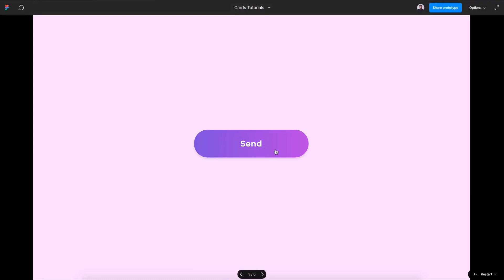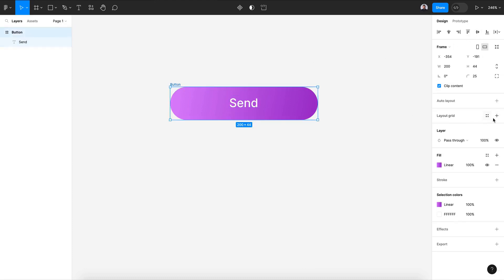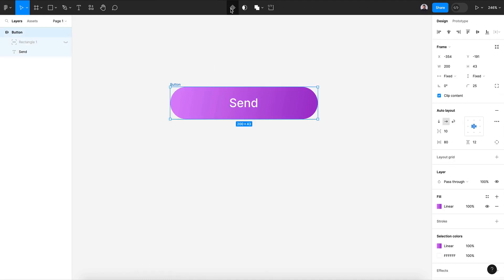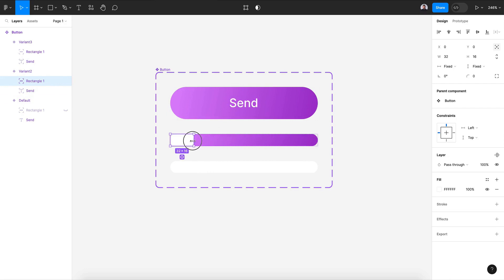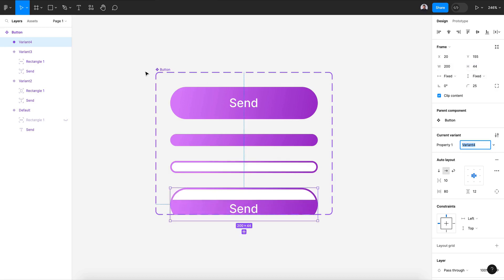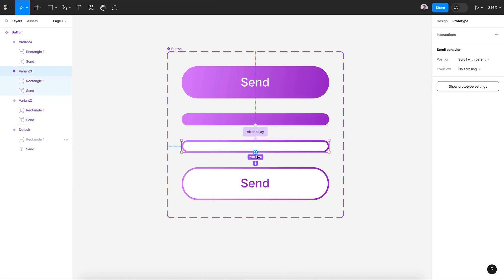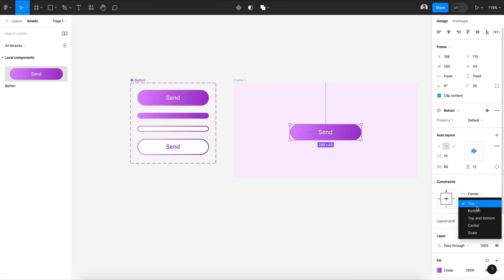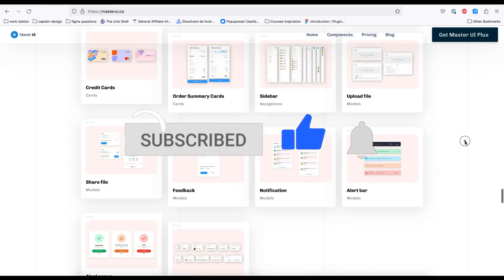Create a Progress Bar Animation Button - Creative loading animation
🚀 Dive into the world of dynamic design with our tutorial on "Create a Progress Bar Animation Button - Creative Loading Animation"! Unleash your creativity as we guide you through the step-by-step process of crafting a visually captivating progress bar animation for your buttons. Whether you're a design enthusiast or a seasoned professional, this tutorial is your key to adding an innovative touch to your user interface. Join us on this journey to master the art of creative loading animations, enhancing your designs with dynamic progress bar buttons. 💻✨